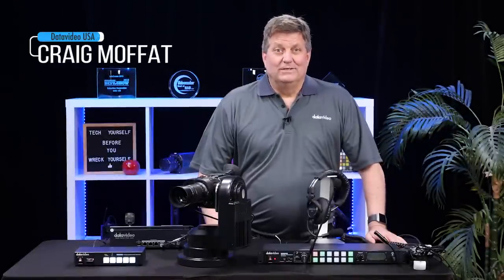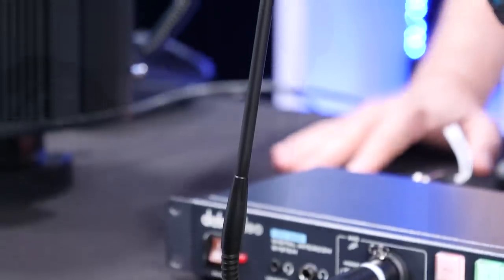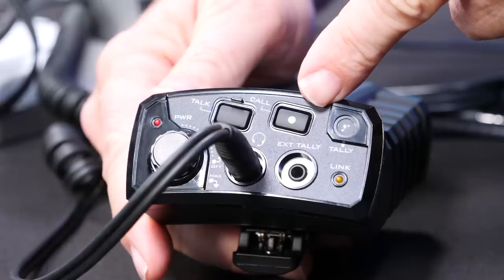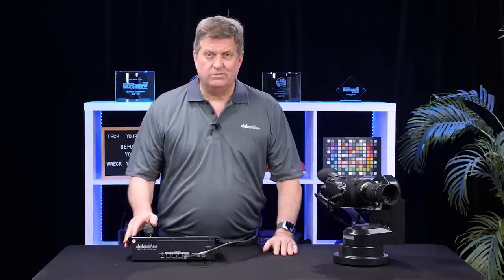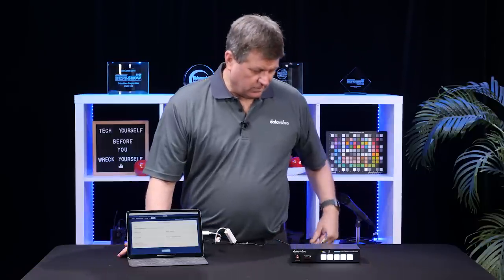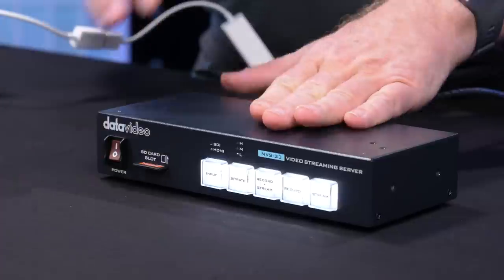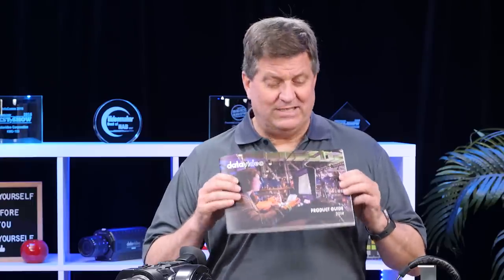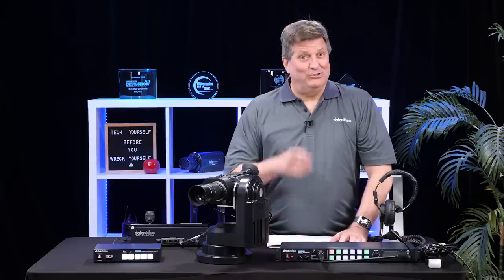NAB SHOW 2019 Sneak Peek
Just a few of the new releases we will debut at the NAB SHOW 2019 in Las Vegas! Come visit us in the South Hall, booth SL9716.